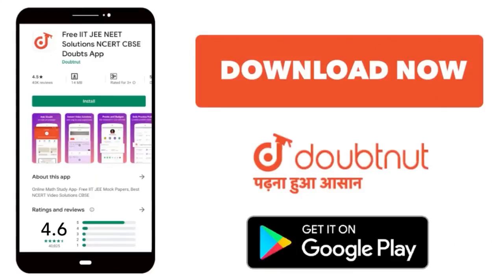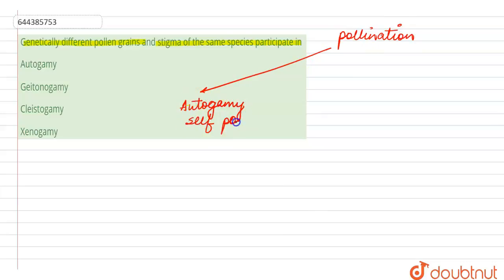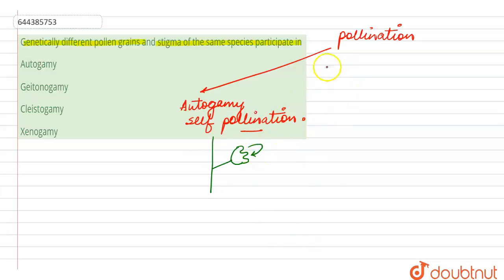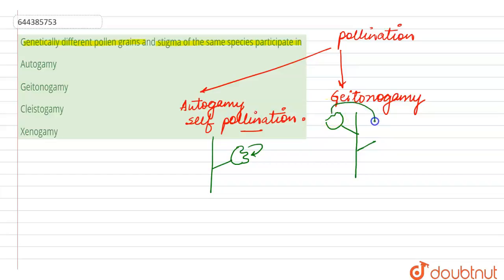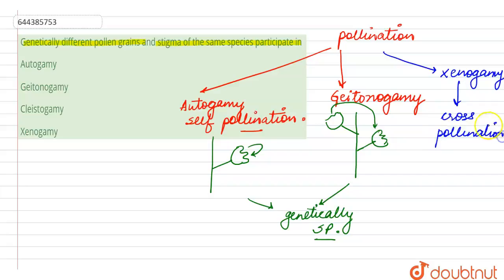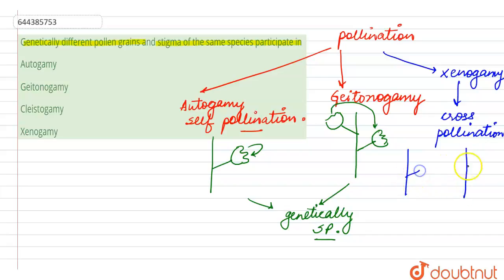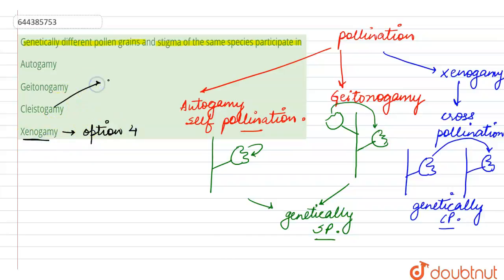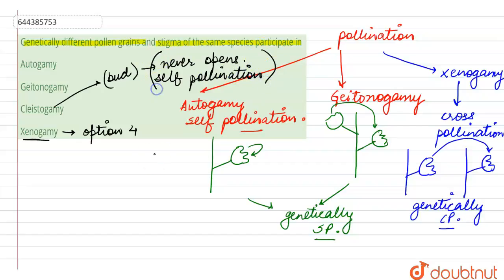Genetically different pollen grains and stigma of the same species participate in | 12 | TEST 1 ...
Genetically different pollen grains and stigma of the same species participate in
Class: 12
Subject: BIOLOGY
Chapter: TEST 1
Board:IIT JEE

👉 Have Any Query? Ask Us.